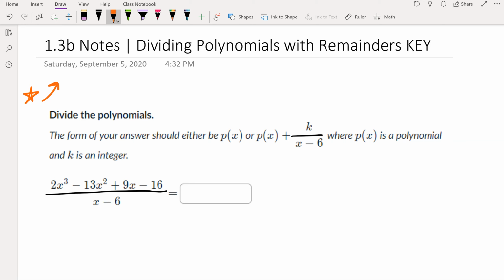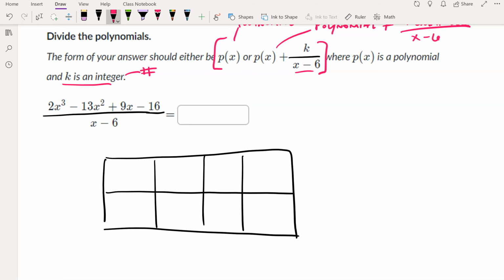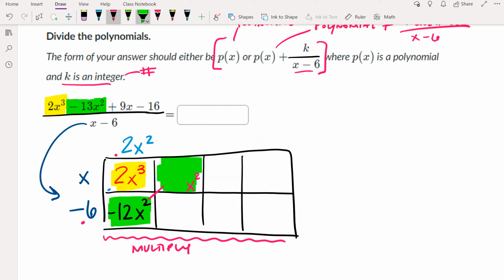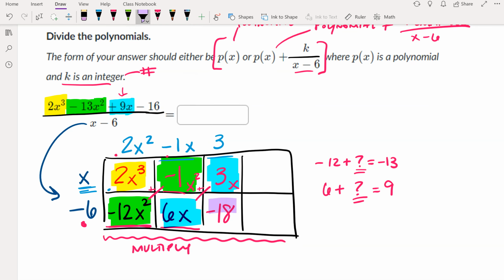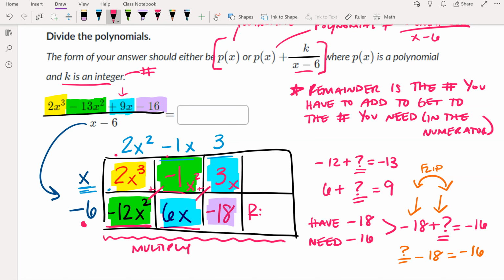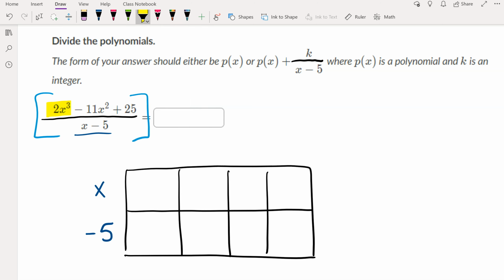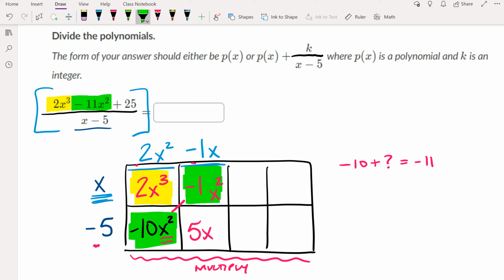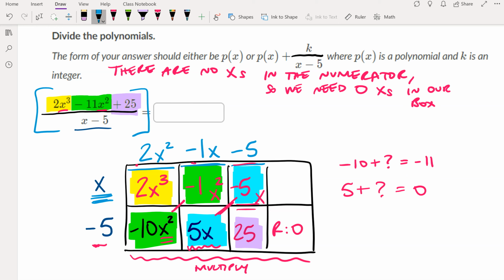1.3b Dividing Polynomials with Special Cases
Dividing polynomials with remainders and with missing terms.